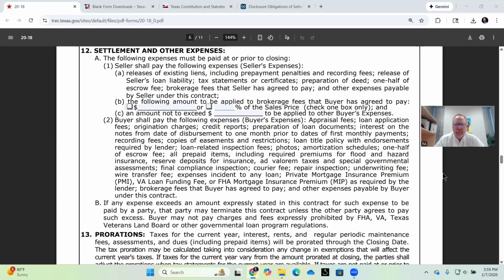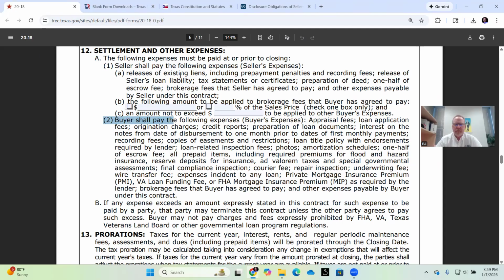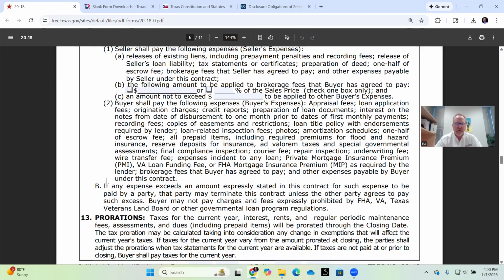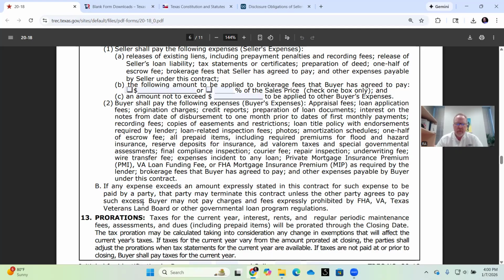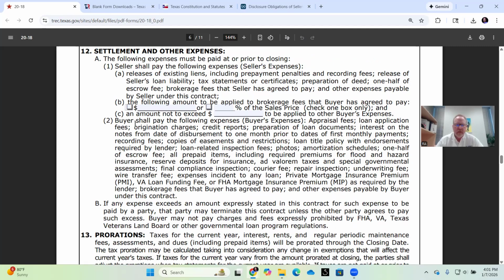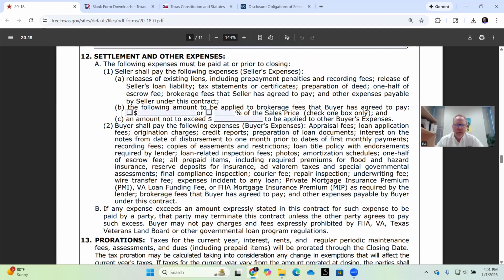1 4 Family paragraph 12 A 1a and 3 and B